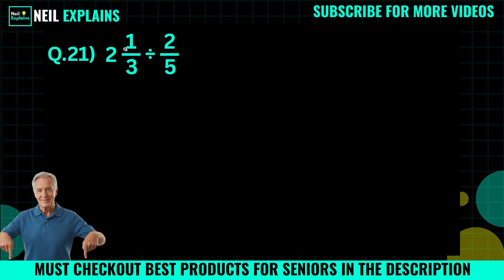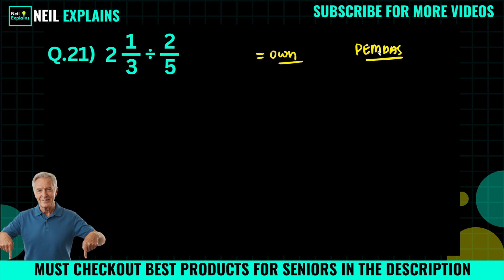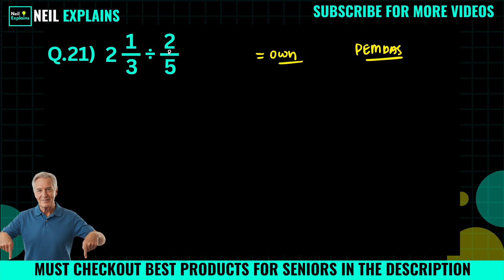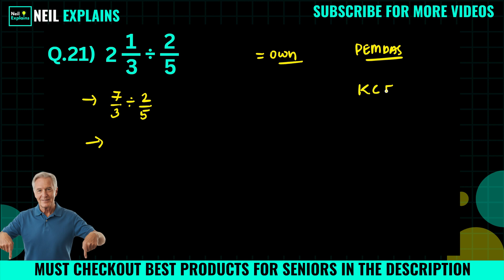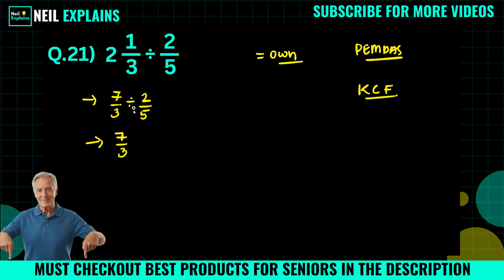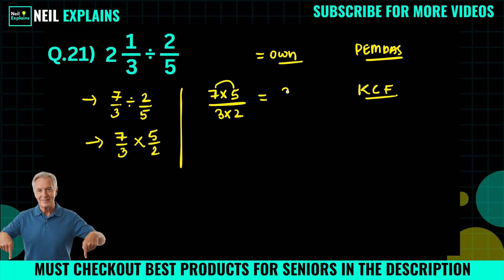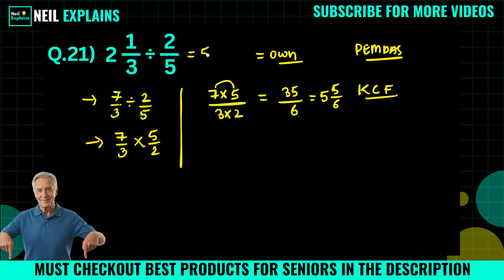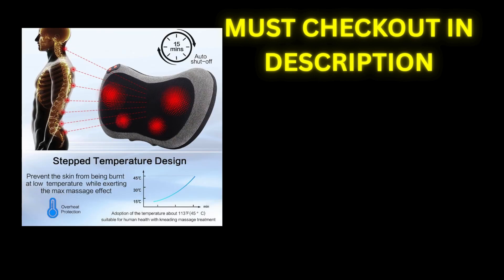This Math Trick Is So Smart It Feels Like Cheating! 🔥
Learn a quick trick that will surprise even math teachers!

Fun, relaxing, and effective ways to improve memory, focus, and mental agility:
✅Keep Your Brain Stronger for Longer
✅The Easy and Relaxing Memory Activity Book
✅399 Games, Puzzles & Trivia Challenges
✅Cognitive Boosting Memory Games for Smart Seniors
✅Memory Games for Seniors
✅Brain Training Exercises for the Elderly
✅Stress Relief Memory Activity Book For Seniors
✅Memory-Boosting & Stress-Relieving Puzzles

Feed your mind and body the nutrients they deserve:
✅Gaia Herbs Lion’s Mane Mushroom – Brain & Nerve Support
✅Bronson Ginkgo Biloba Extra Strength
✅Centrum Minis Silver Multivitamin for Men 50+
✅3X Strength Nootropics for Focus & Clarity
✅Vital Vitamins Brain Supplements with Bacopa Monnieri
✅Nootropic Brain Supplement for Memory & Focus
✅Supports Brain Function & Mental Alertness

✅Guide to Lightning Calculation and Amazing Math Tricks
✅Mental Math: Tricks To Become A Human Calculator
✅Lower Your Brain Age in Minutes a Day
✅Large-Piece Puzzles for Seniors

Relax, recover, and enjoy relief anytime you need it:
✅Deep Tissue Kneading Neck & Shoulder Massager
✅Muscle Pain Relief Massager – Home, Car, Office
✅Hand Massager for Arthritis & Carpal Tunnel
✅Leg Massager for Circulation & Pain Relief

🌿 GARDENING & RELAXATION
Stay active and stress-free with this easy-to-use garden kit:

Enjoy independence and comfort at home with these must-haves:
✅Recliner Lift Chairs
✅Chair Lift Devices for Seniors
✅Anti-Slip Bathroom Mats
✅Reading & Magnifying Lamps
✅Wireless Call Button Alert System